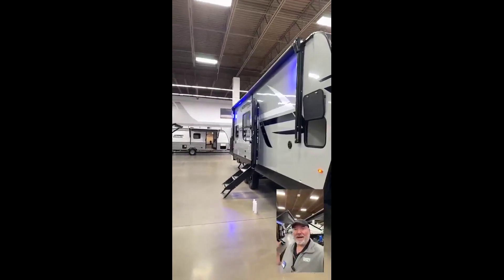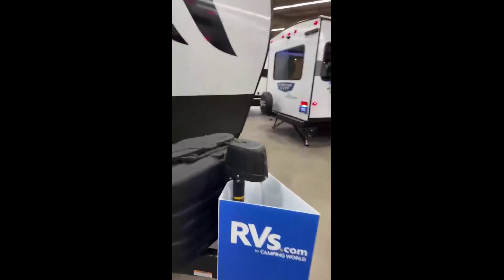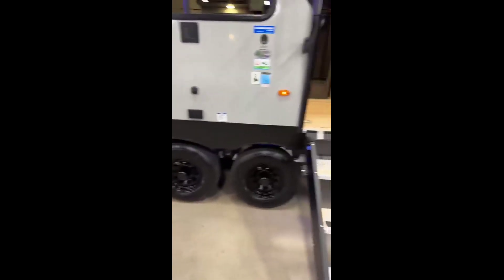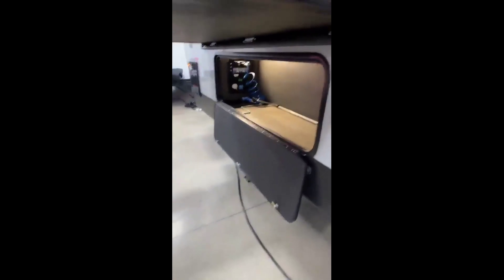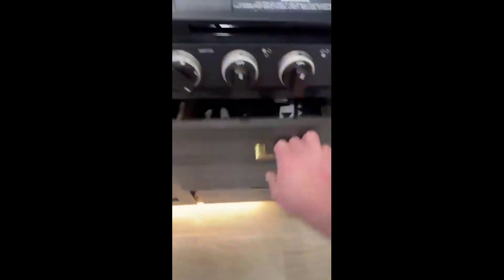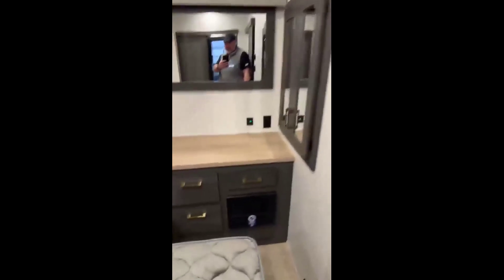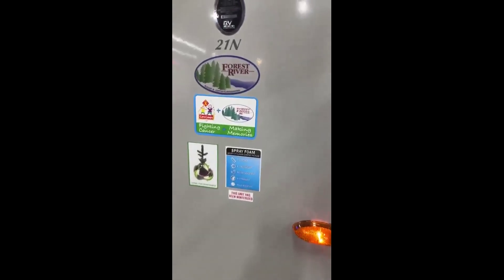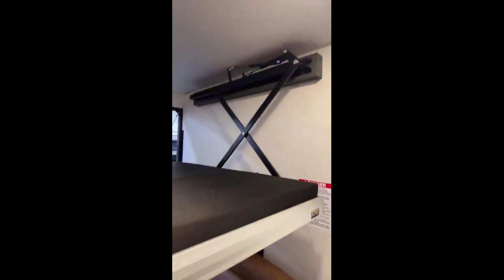LOOK AT THIS WIDE BODY!! | 2024 NIGHTFALL 21N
101" WIDE IN A TOY HAULER TRAVEL TRAILER IS AWESOME! YOU GET MORE SPACE AND LOT'S OF STORAGE!! EASY PULL DOWN BUNK AND PARTY DECK!

BIG BEN
GANDER RV!!